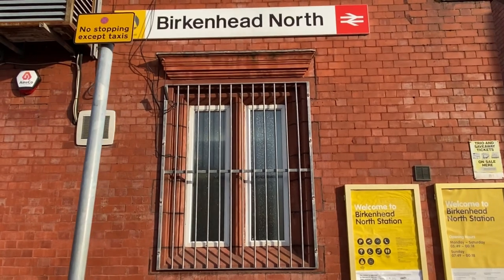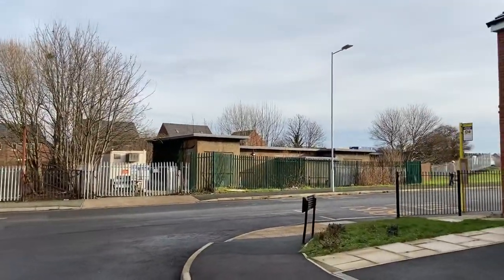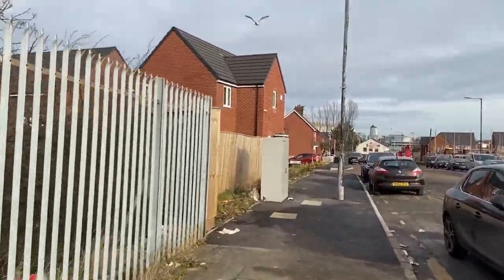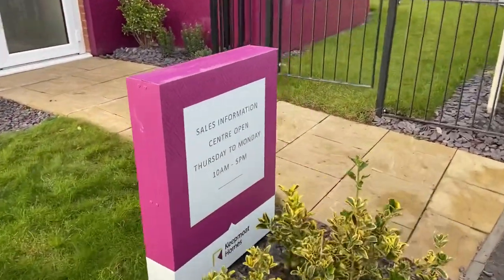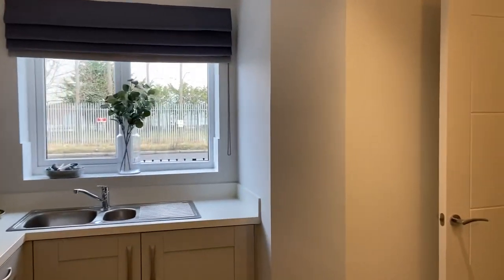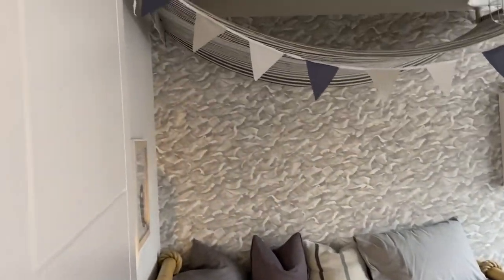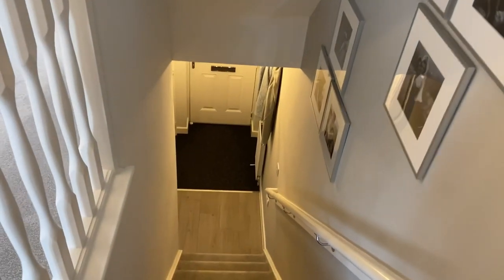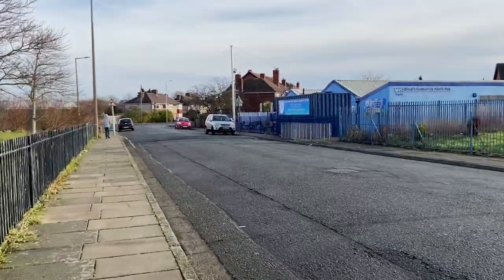UK Properties, New House Tour Wirral, Keepmoat Homes The Bamburgh 3 bedroom semi-detached 3 story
UK Properties, New House Tour
Location: Wirral, Birkenhead, UK
Developer: Keepmoat Homes
Type: The Bamburgh
Property: 3 bedroom semi-detached 3 story new house
Year: 2022 Spring
Price: from £190K